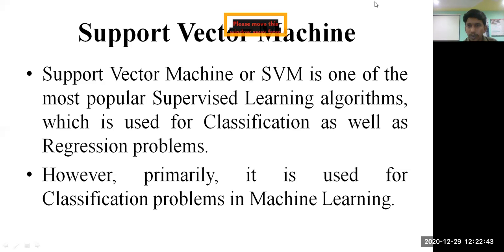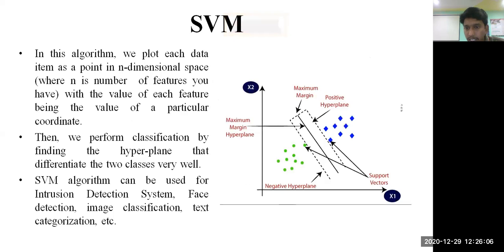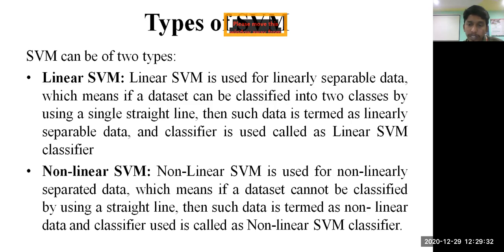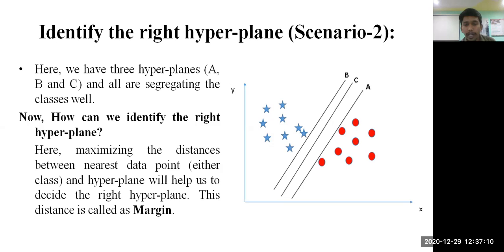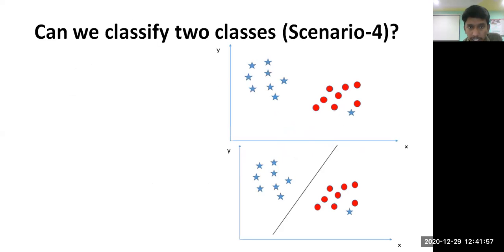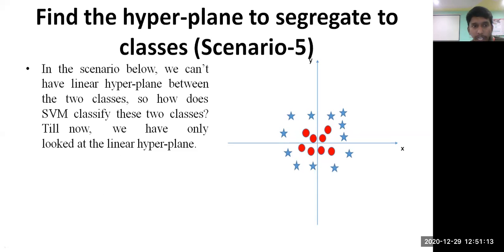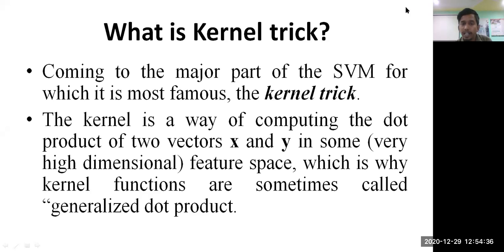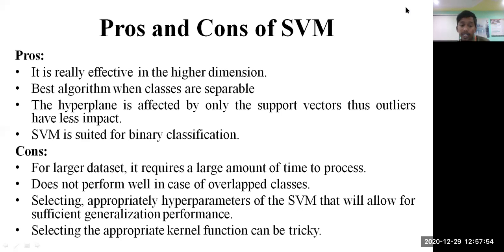Support Vector Machines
Content taken from Analytics Vidhya.